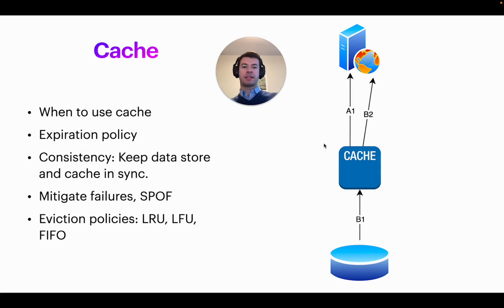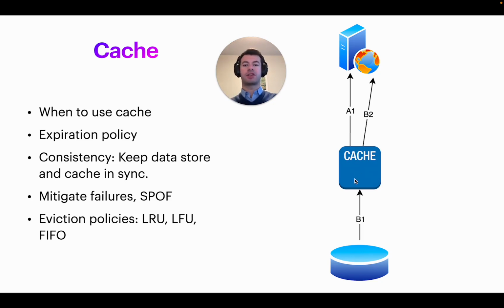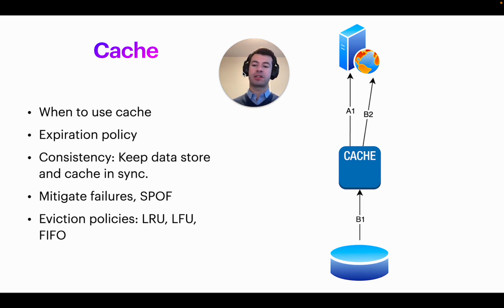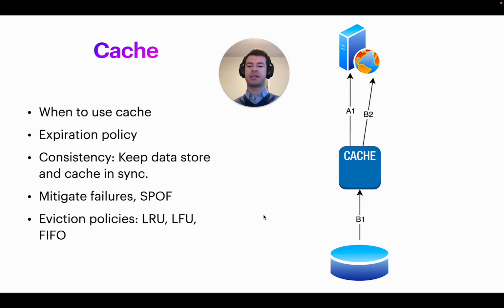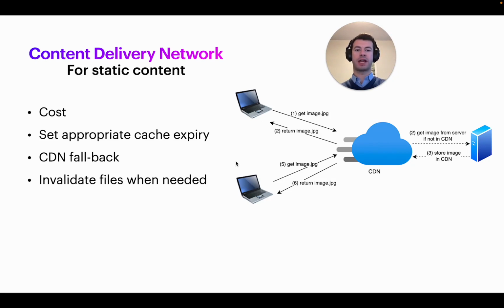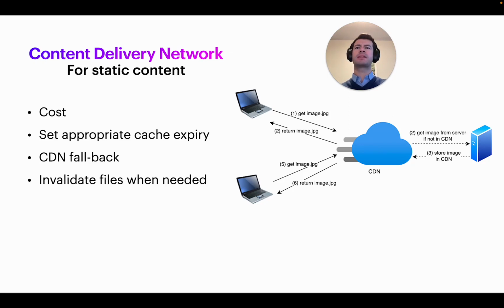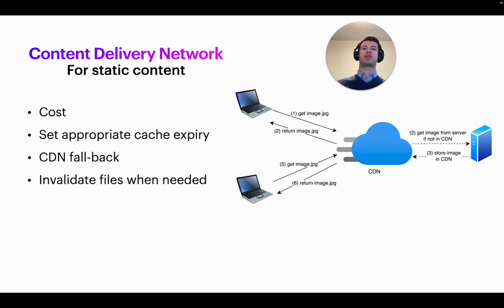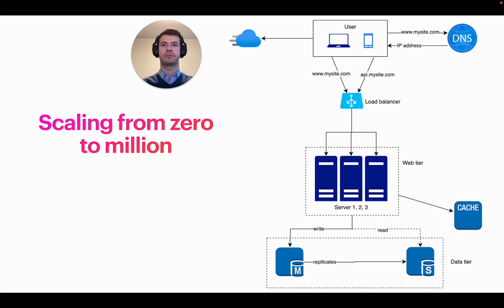Scale your app to millions of users, Part 5: Cache and CDN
Errata
3:02 I said "read request" but what I meant to say was "write request."
4:09 I said "ten and first" but what I meant to say was "eleventh." I forgot English there for a second :D

Scale your app to millions of users with ex-FAANG engineer

Resources
Alex Xu, System Design Interview